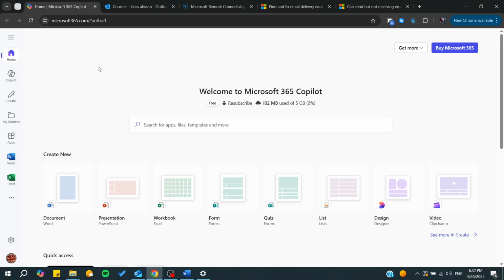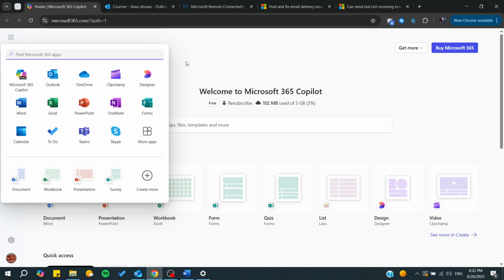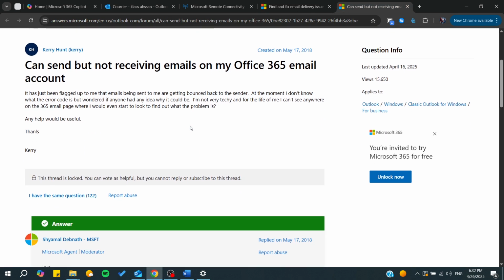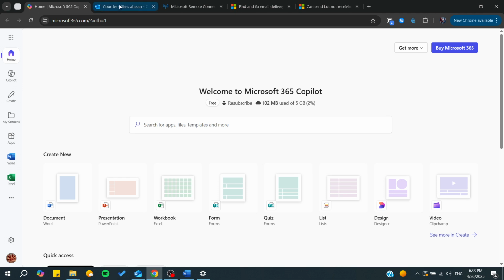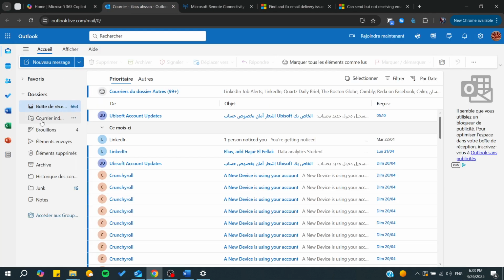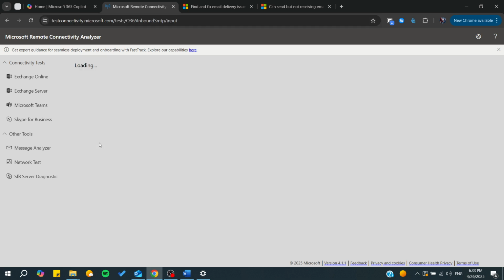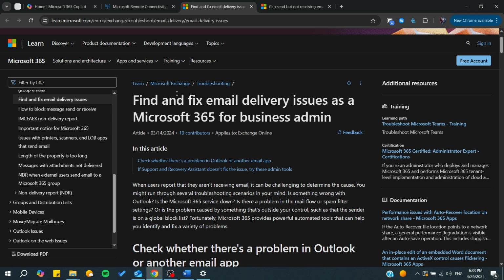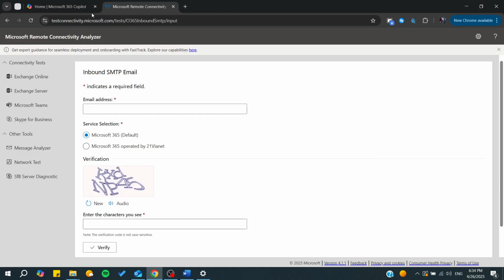How To Fix Microsoft 365 Not Receiving Emails Tutorial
Today we talk about fix microsoft 365 not receiving emails,outlook not receiving emails,how to fix outlook when it's not receiving emails,outlook 365 not receiving emails,fix outlook not receiving emails